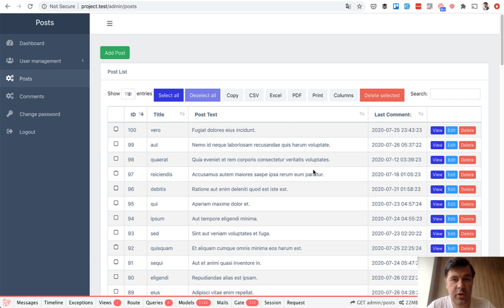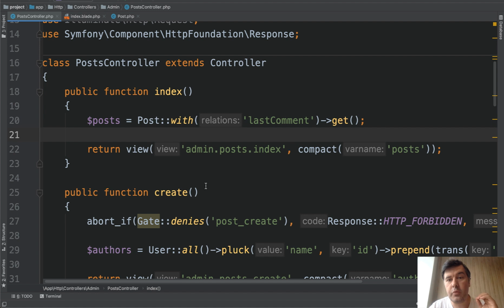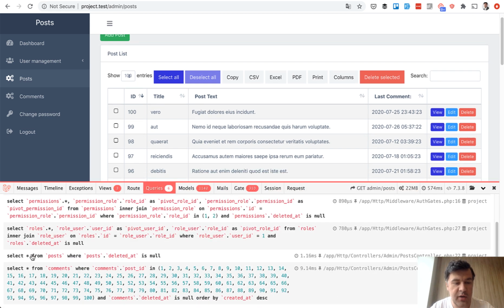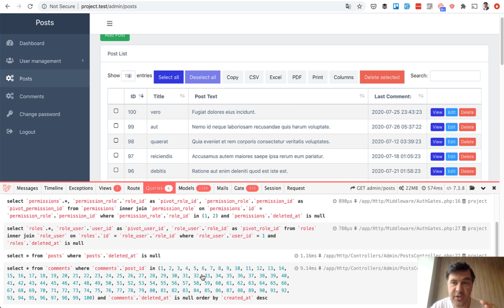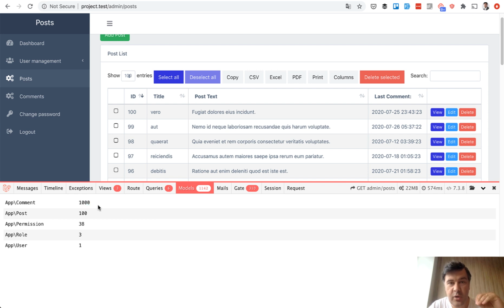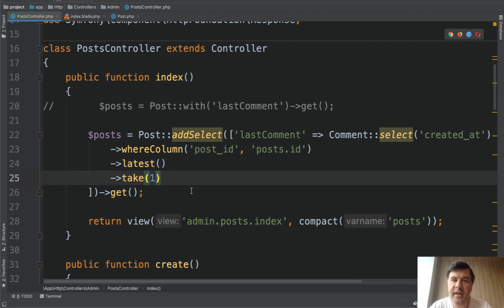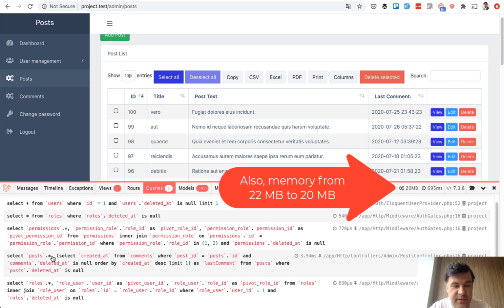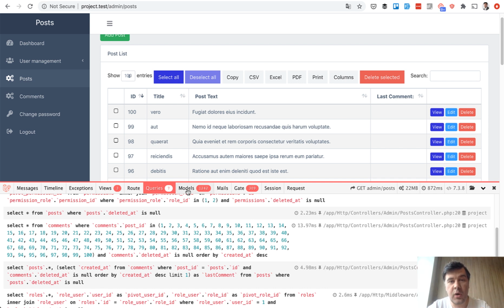Eloquent Query Last Related Row: Subquery or Relationship?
If you need to query the list of rows, with the newest/oldest row from a related table, how to make it in one Eloquent sentence? In fact, there are two ways.